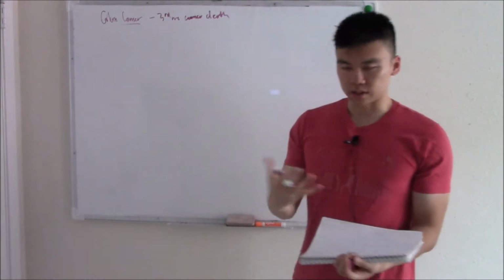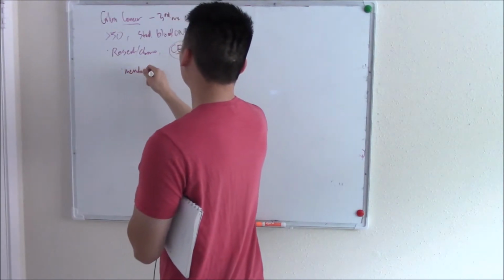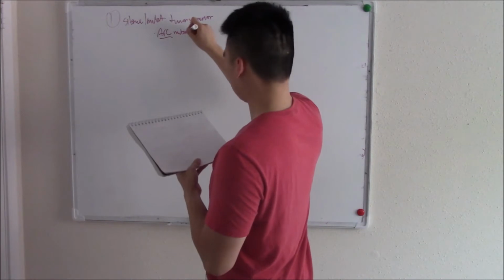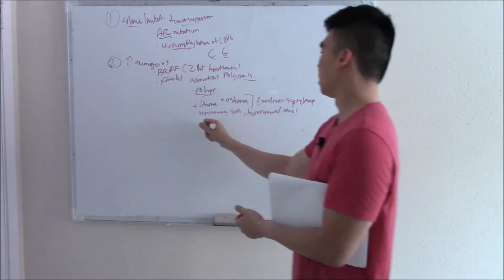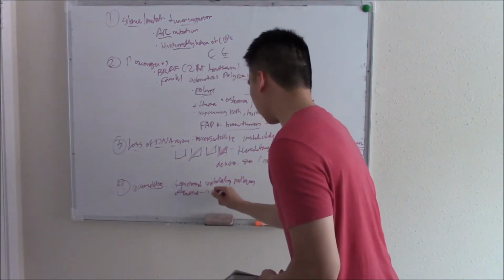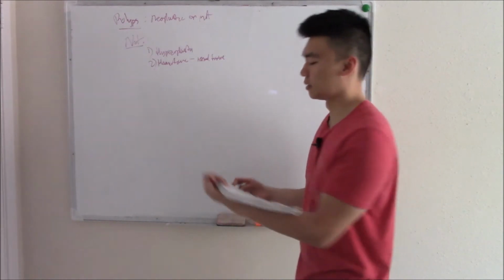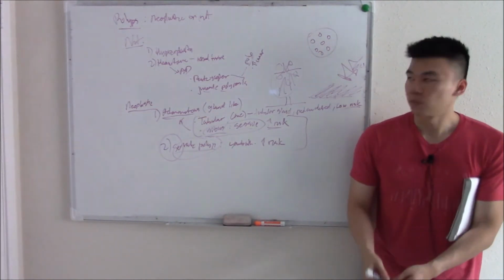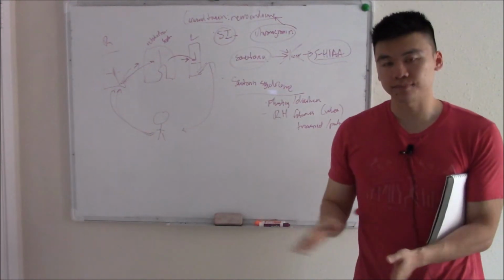USMLE GIT 10: Colon Cancer Mechanism and Pathways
Follow along with First Aid, or with my notes which can be found

More path. Nothing BUT PATHOLOGY! Today we will talk about colon cancer. Some background info: A big killer in today's society, we want to make sure we pick it up early with cancer screening, including colonoscopy and fecal blood. We treat it with our regular chemo treatment and monitor it's effectiveness with the blood marker CEA.  Common locations of cancer is your recto-sigmoid and symptoms include constipation or bleeding in the stool. The bleeding can lead to iron deficiency anemia. Another complication is bactermia, particularly Group D strep which can lead to infective endocarditis! Some risk for cancer includes smoking, hereditary syndromes and polyps. Polyps is a huge one! Now how do we go from regular epithelium to polyps? Some causes include:
Mutations
Hypermethylation of CpG
Increased oncogenes like BRAF via the two hit hypothesis: this leads to familial adenomatous polyposis. Now FAP can be associated with other cancers, like in Gardner syndrome and Turcot syndrome.
Microsatellite instability: this leads to hereditary nonpolyposis colorectal cancer. This leads to cancer that arises de-novo.
Accumulation of mutations, or chromosomal instability pathway.  This is via a particular order of mutations. What's the order of mutations? This is "AKPD" - APC, KRAS, P53 and DCC mutations.

Now not all polyps are created equally. Some have a higher risk of cancer, some have no risk. Non-neoplastic polyps include hyperplastic polyps, and hamartomas (associated with Peutz Jeghers and juvenile polyposis). Neoplastic polyps include adenomatous polyps and serrated polyps.

Our last topic is cancer in the small intestine. This is rare and often involve carcinoid tumors, a cancer of neuroendocrine cells. These tumors love to secrete things, including serotonin. Normally serotonin in the gut can be broken by the gut and you'll see the byproducts in the urine. However, if it mets to the liver, or you have liver failure, then it leads to serotonin syndrome. Serotonin syndrome causes flushing and diarrhea, as well as right heart fibrosis. Done!